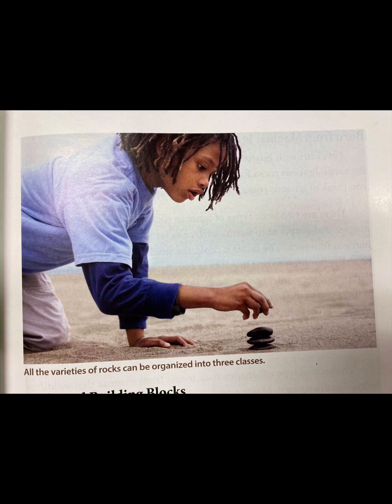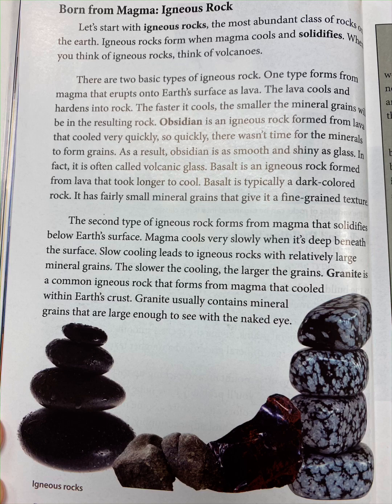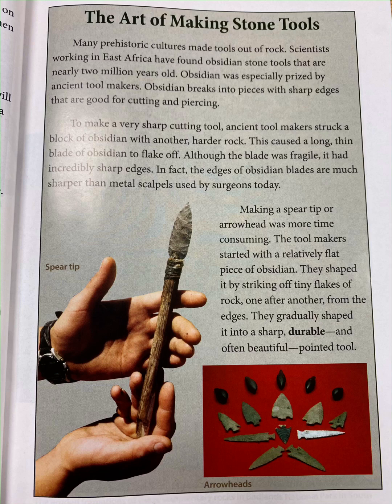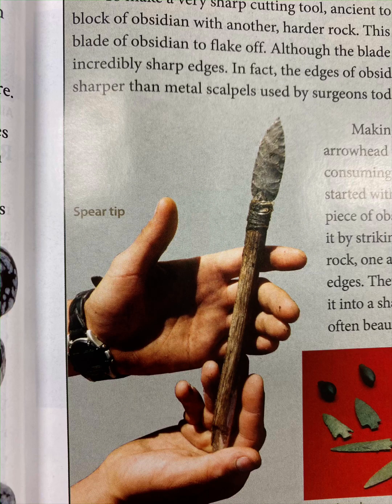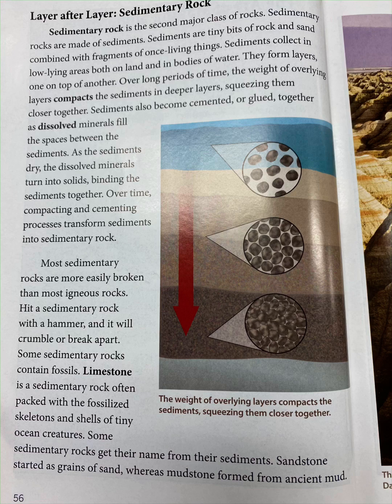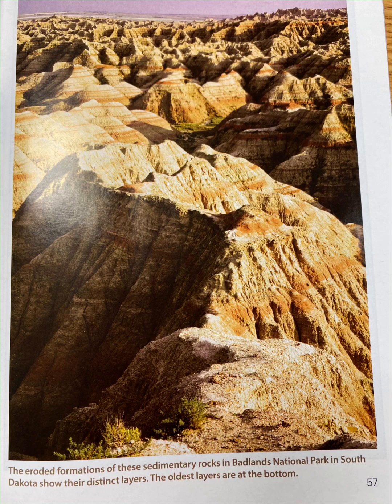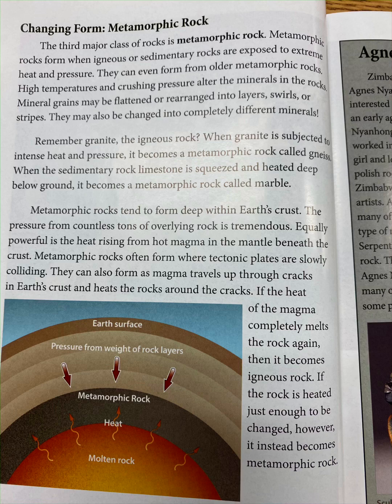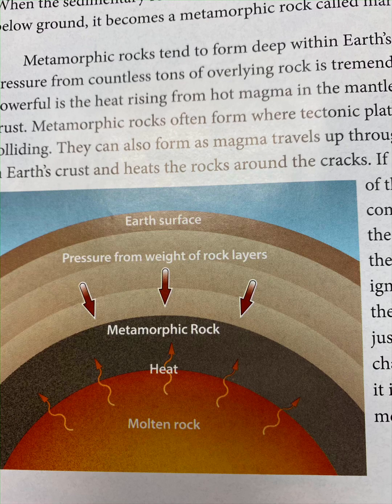Earth’s Building Blocks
From CKLA Grade 4 Knowledge 5: Geology: The Changing Earth